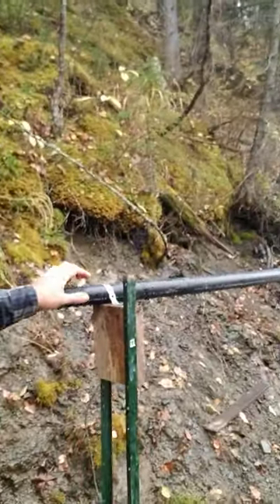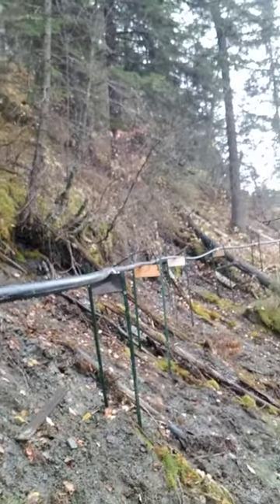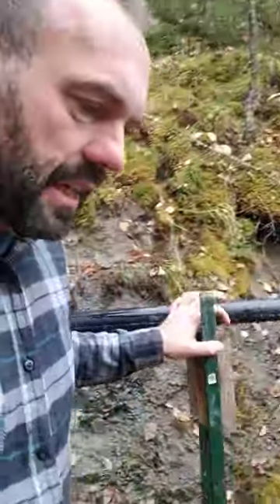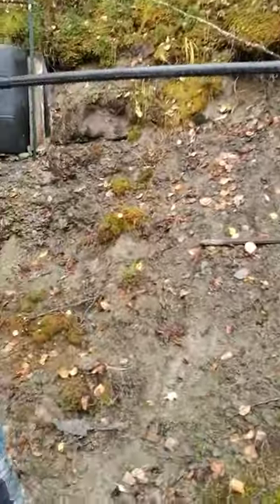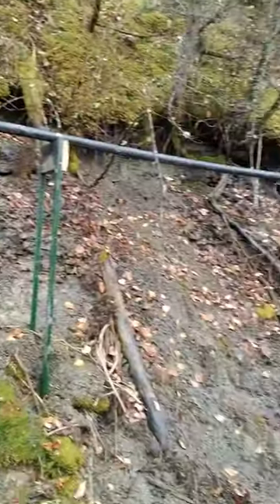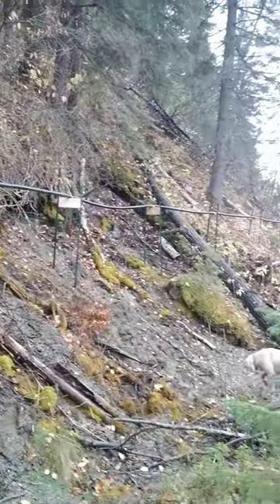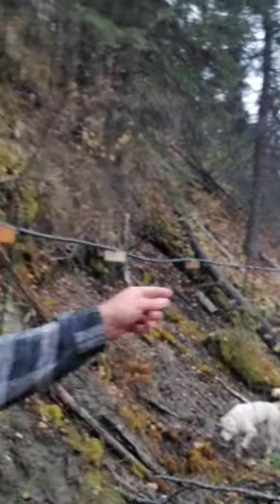Aqueducts, Spring Boxes & Ram Pumps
In this video I take you through the design of our spring box, aqueduct and future ram pump location. Water is a key element on any property and it is the first thing we are developing on the farm.